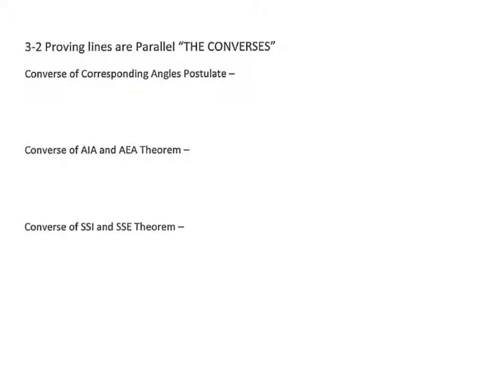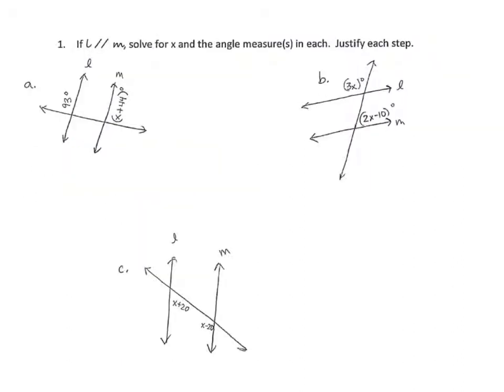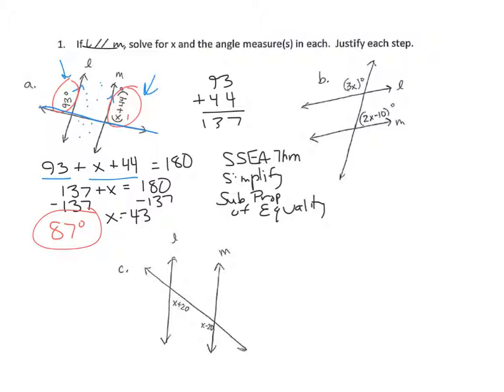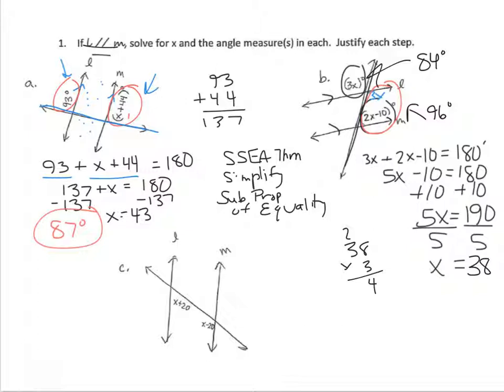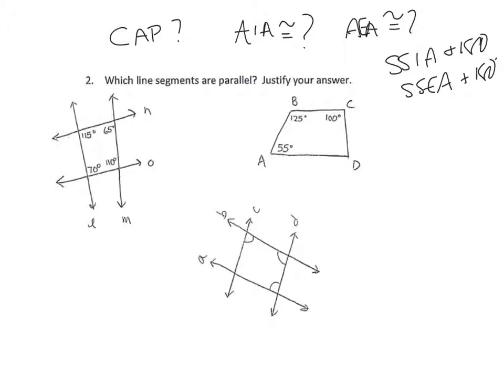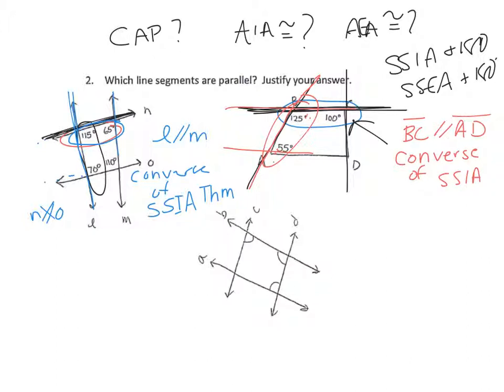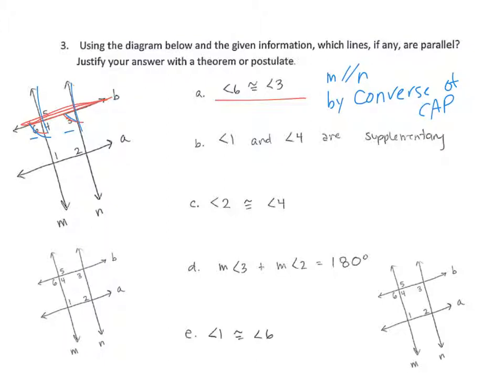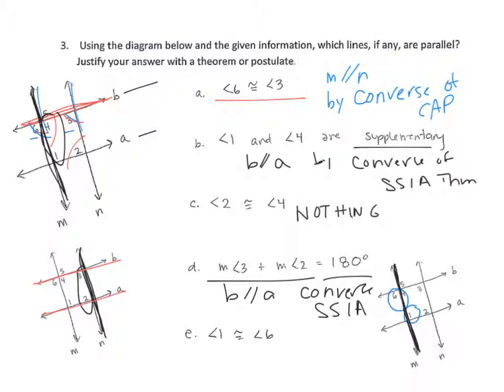Explanation for Geometry 3.2